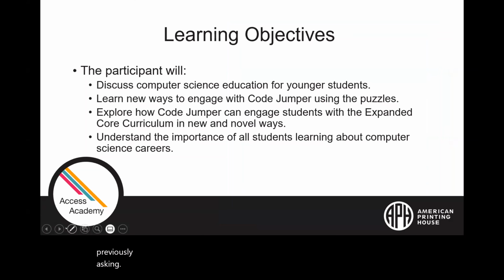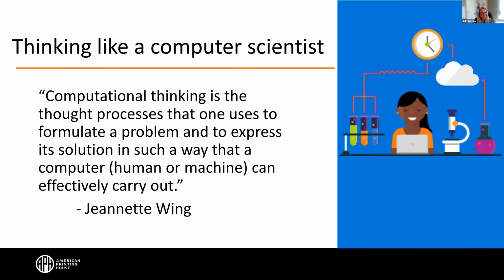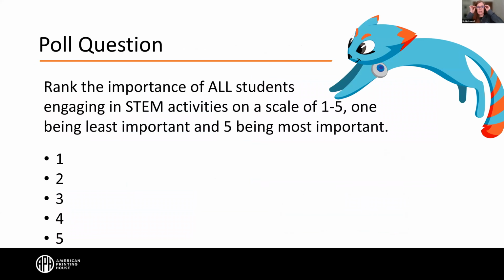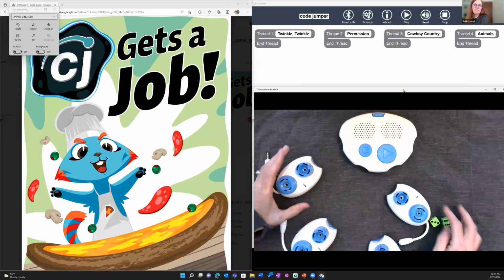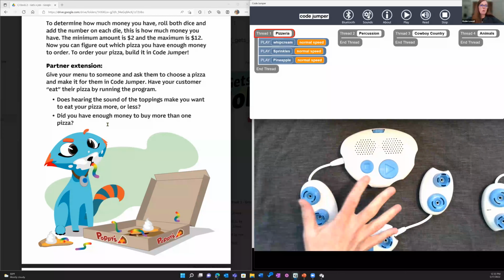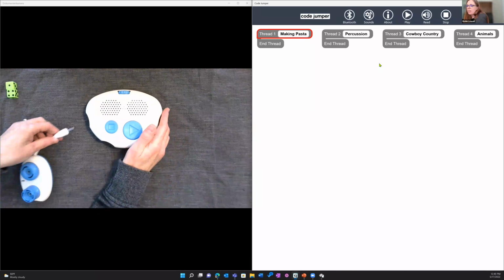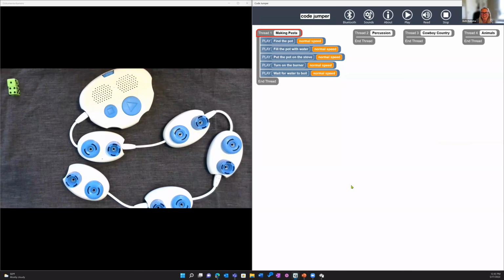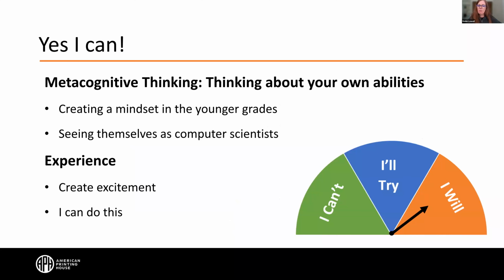Yes I Can! Tap into your student’s passion through Coding and ECC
Computer science and coding and the expanded core curriculum: how do all these things go together? Coding and computer science touch almost every part of our lives every day, from using computational thinking and sequencing to technology. This session dives into how Code Jumper and the Expanded Core Curriculum can help students discover passion for technology at a young age, helping them to say YES I CAN! We know technology is not used in silo; see ways you can use technology and Code Jumper to engage students in the ECC.

Instructor: Robin Lowell

Instructor’s Title: Senior Manager, Accessibility

Instructor:   Beth Dudycha

Instructor’s Title:  Senior Manager, Content Development

Target Audience: Teachers, Administrators, STEAM and STEM Teachers, Assistive Technology Instructor, Paraprofessionals, Students, Parents

Pre-requisite knowledge:

None

Lesson Plan Goal:  The participant will learn how Code Jumper can address components of the Expanded Core Curriculum.

Learning Objectives:

The participant will discuss computer science education for younger students.

The participant will learn new ways to engage with Code Jumper using the puzzles.

The participant will explore how Code Jumper can engage students with the Expanded Core Curriculum in new and novel ways.

The participant will understand the importance of all students learning about computer science careers.